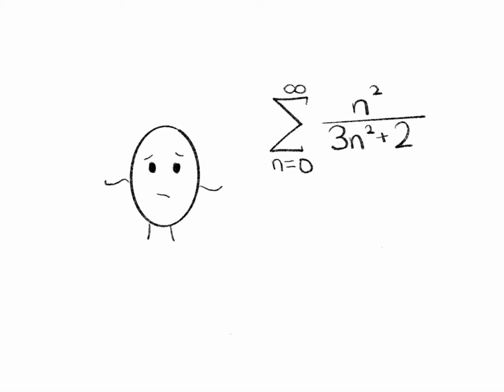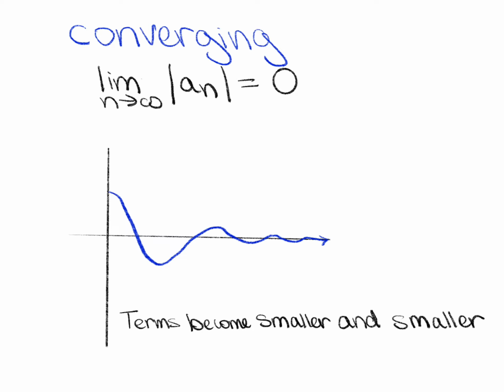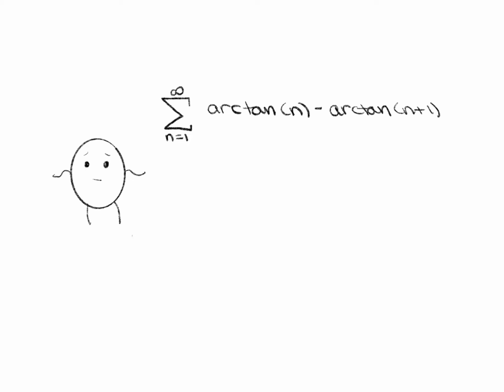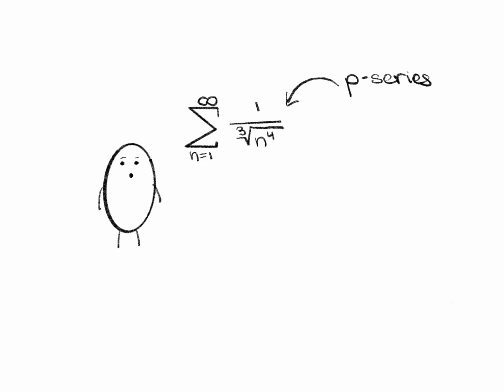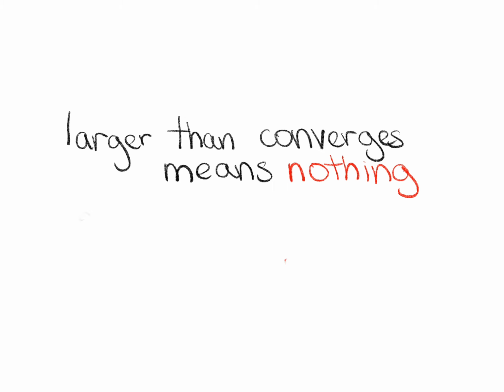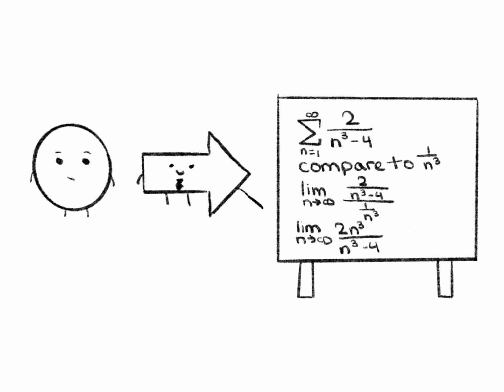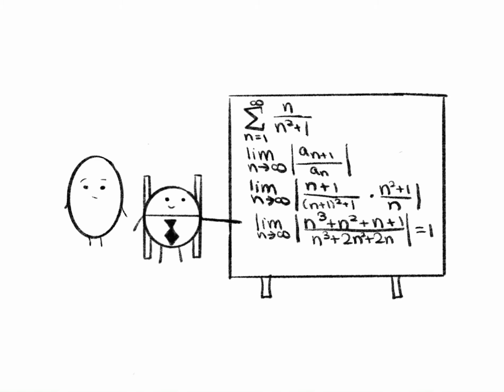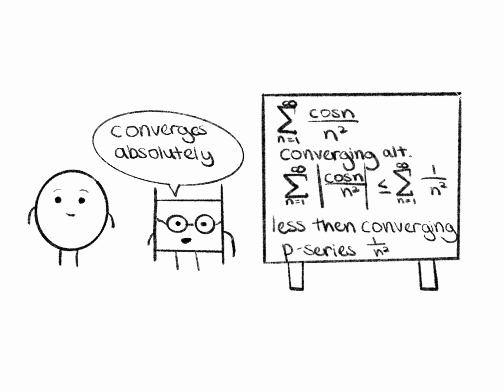Infinite Series Creative Project